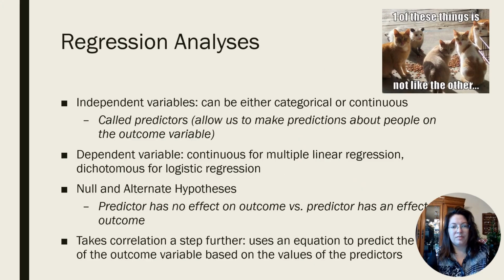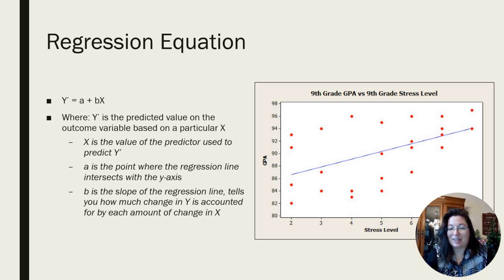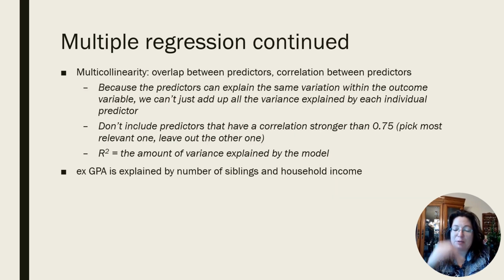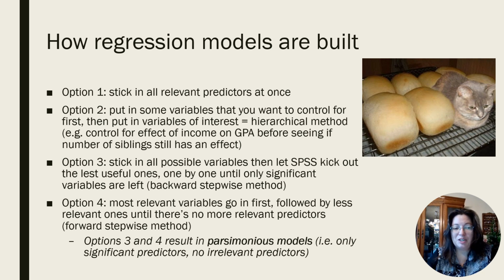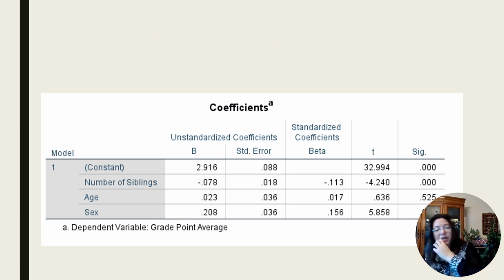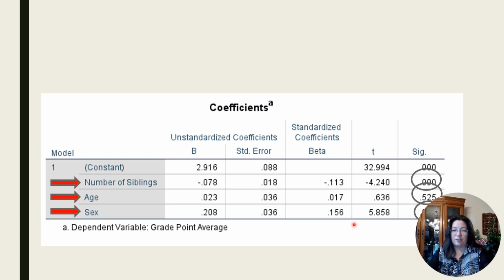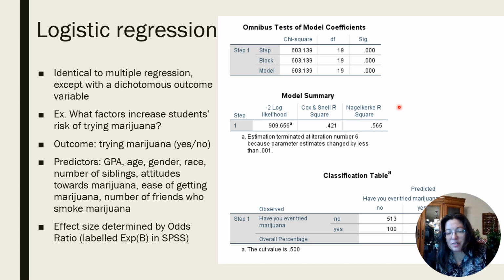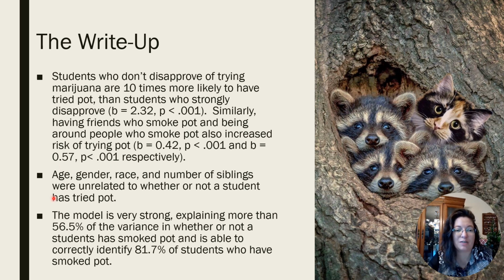SWRK2000 Lecture 9 regression